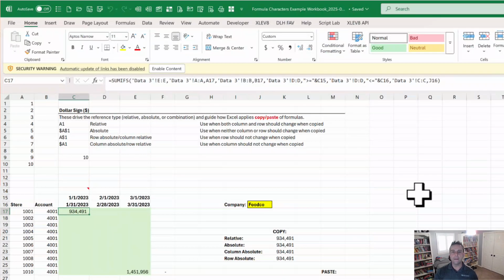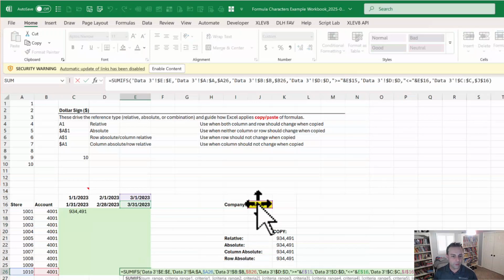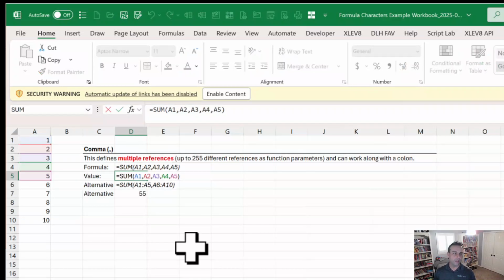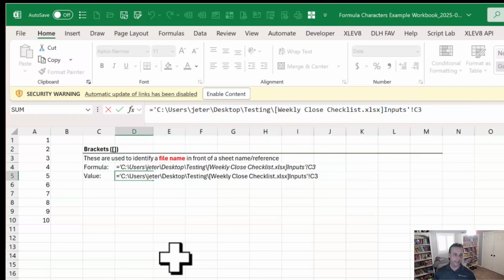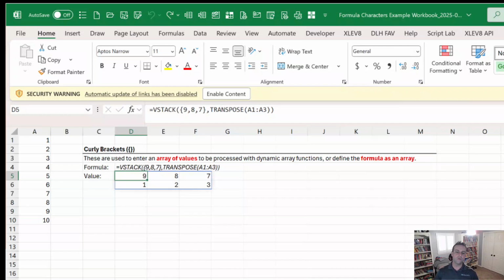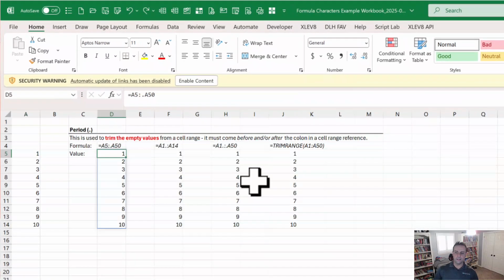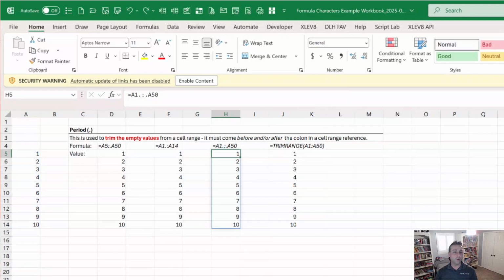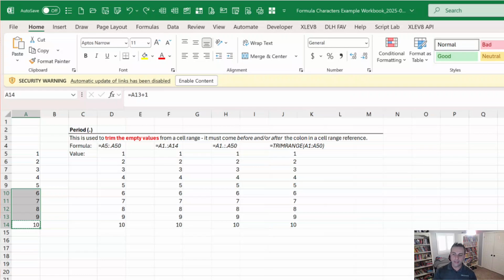Excel Formula Cell Reference Symbols Defined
In this video, we walk through how all the different formula cell reference symbols work, including the two newest symbols that help make your formulas super-dynamic!

If you're trying to improve your Excel formula skills, check out this guide and workbook to the top 52 Excel Functions every user should know.  They include tips, gotchas, and examples.  Grab it here:

Want to save 200+ hours a year in Excel with hundreds of helpful Excel tools? Check out the XLEV8 Excel add-in here: